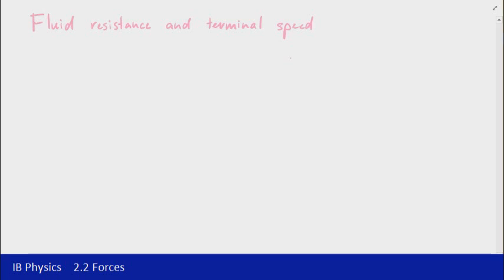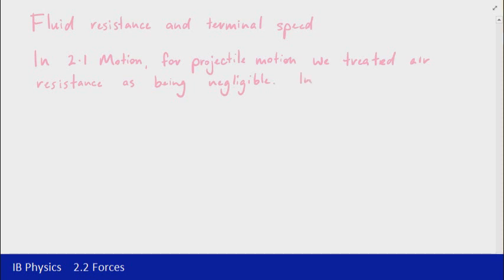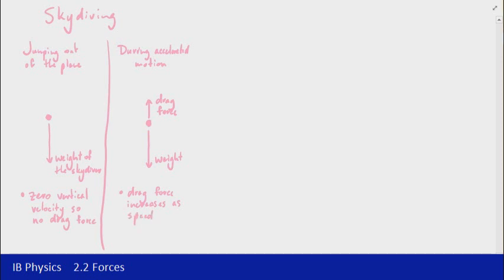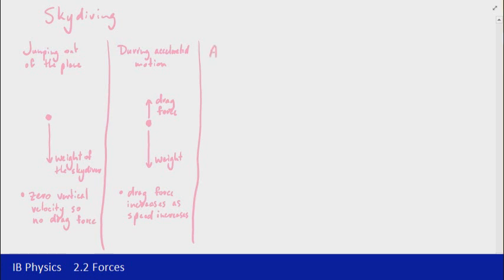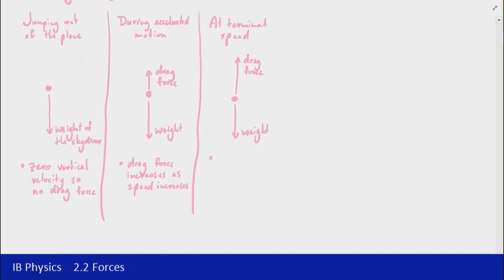2.2 Forces Part 8 - Fluid resistance